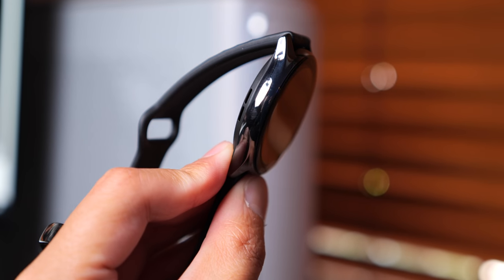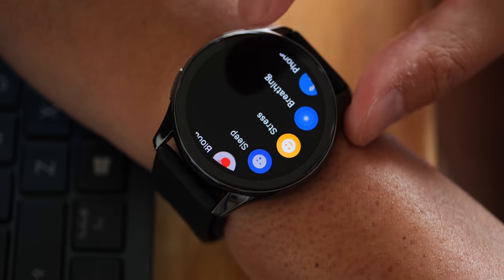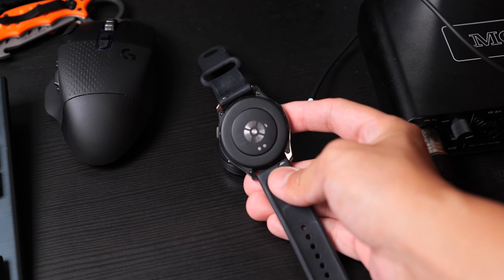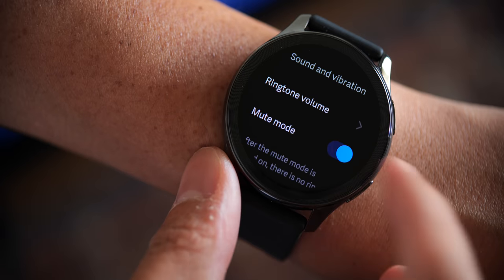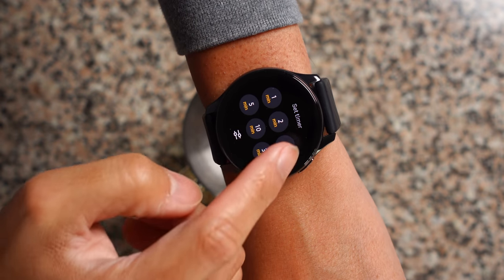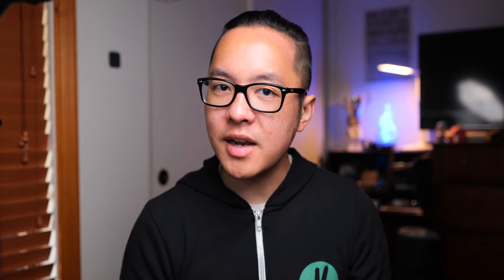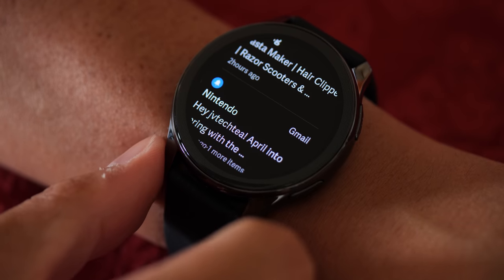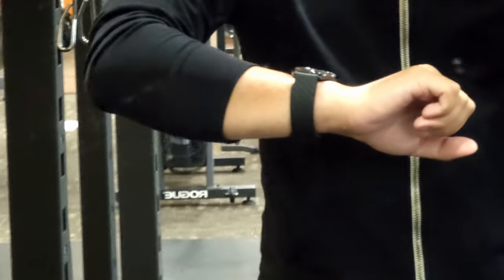OnePlus Watch: What worked... and what didn't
GIVEAWAY UPDATE: The competition has ended, so the giveaway is also done. I will contact the two winners soon!

The OnePlus Watch is a great looker, but is lacking in quite a few parts that even its lower price can't reconcile. The hype for this smartwatch was pretty high, but it falls short of living up to even what can be considered the OnePlus standard. Here's a look at what I think worked in the OnePlus Watch... and what didn't.

Songs --
SwuM, Delayde - Chillhop Essentials Spring 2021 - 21 Motions